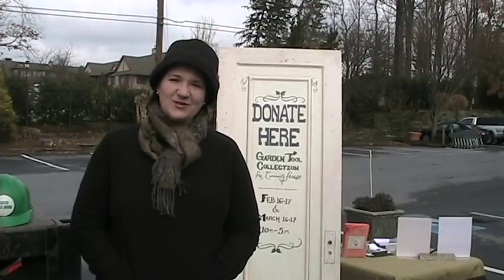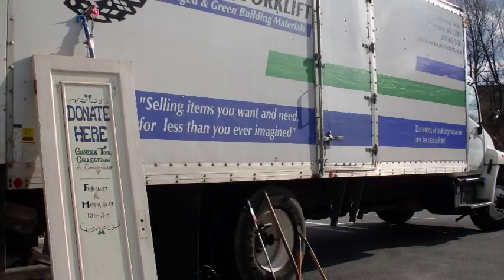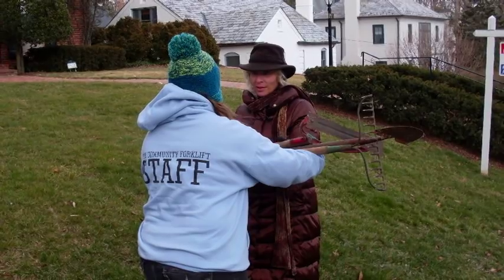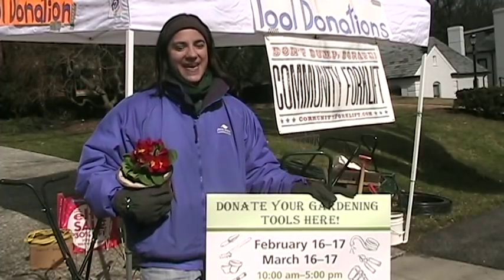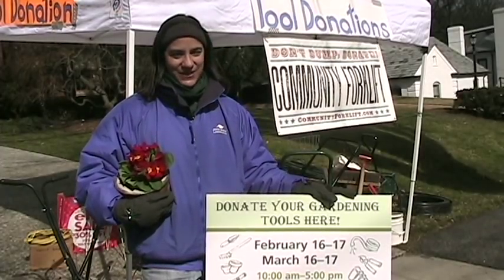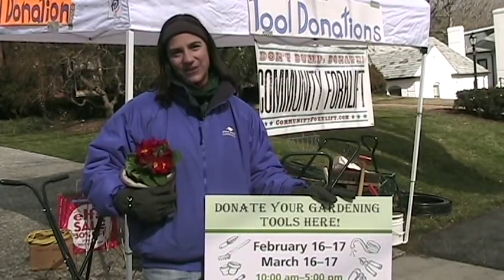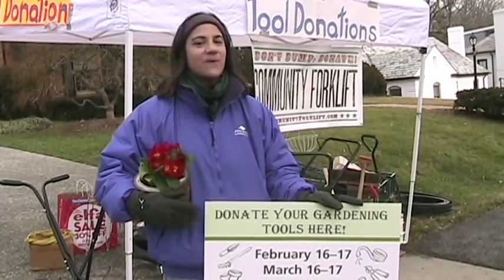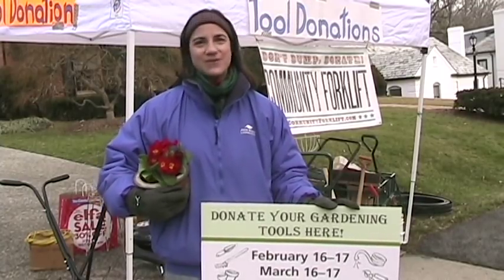Community Forklift Garden Collection Events 2013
Time to clean out your garage and donate your gardening tools, Saturday March 16-Sunday March 17!

WHERE:
Montgomery County: both American Plant locations, at 5258 River Road
(Chevy Chase) and 7405 River Road (Bethesda)
Washington, DC: John Shorb Landscaping will be collecting items at 2931
Albemarle Street NW.

WHEN:
Donations will only be accepted at these locations during the collection weekend:
March 16-17
10:00 am - 5:00 pm